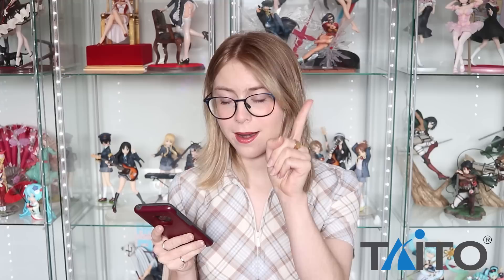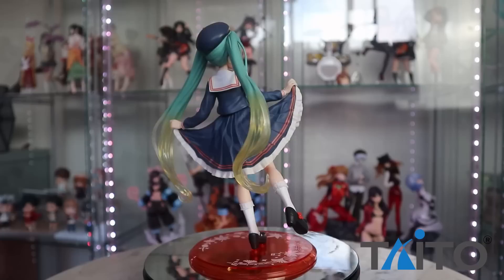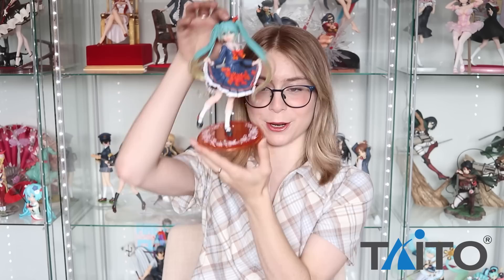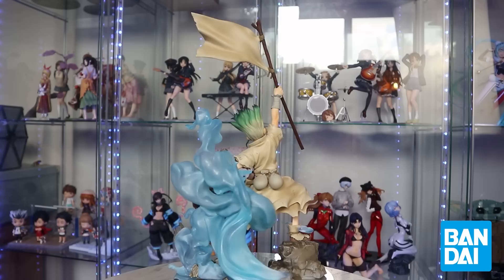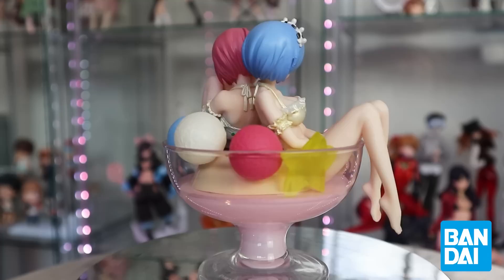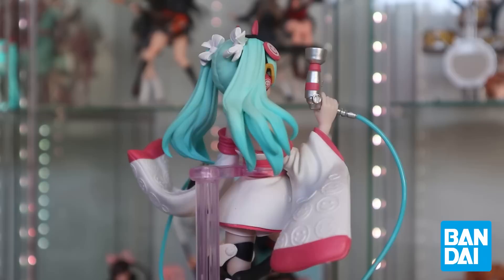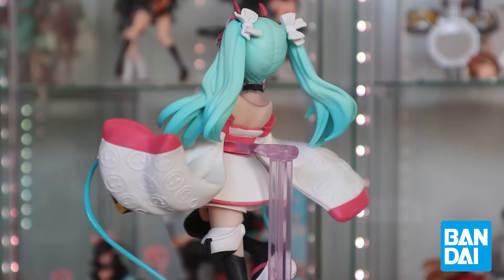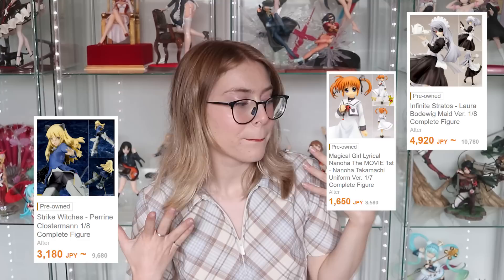Gwyn's Guide to Prize Figures & My Prize Figure Collection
Hi everyone! Today I'm going to talk about prize figures! I'll be talking about the types of prize figures, where to buy them, and which manufacturers you should buy from, all while showing you my prize figure collection. I talk about Taito, Bandai Spirits/Bandai/Banpresto, Furyu, SEGA, and Good Smile's Pop Up Parade line! If you've ever wondered about the difference between a crane prize and an Ichiban kuji this video is for you! I hope you all enjoy it!

ITEMS MENTIONED
[Hatsune Miku] Hatsune Miku 3rd season Autumn ver. by Taito
[Re:Zero] Rem and Ram Pudding a la Mode Ichiban Kuji by Bandai Spirits
[Dr. Stone] Senku Ishigami Figuarts Zero by Bandai Spirits
[One Punch Man] Senritsu no Tatsumaki - Espresto by Bandai Spirits
[Hatsune Miku] Hatsune Miku Racing 2020 Ver., Haregi Ver. by Bandai Spirits
[Hatsune Miku] Hatsune Miku - Noodle Stopper Figure - China Ver. by FuRyu

Gwyn
My Figure Collection:
I've started a Tiktok!

TIMESTAMPS
00:00-1:54 Intro
1:55-5:24 Different types of prize figs and where to buy!
5:25-10:05 Taito
10:06-16:50 Bandai/ Bandai Spirits/ Banpresto
16:51-21:23 FuRyu
21:24-24:30 SEGA
24:31-26:39 Pop Up Parade
26:40-28:33 Affordable scale figures!
28:34-29:39 Outro